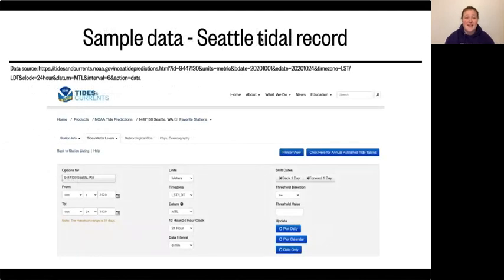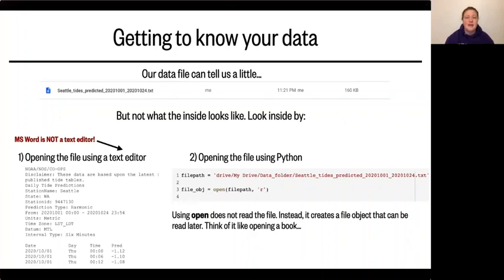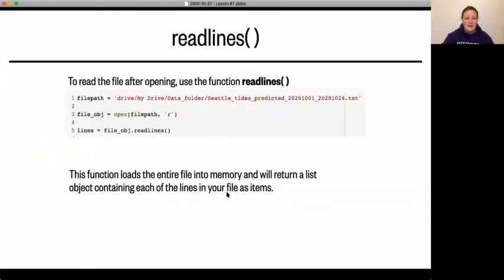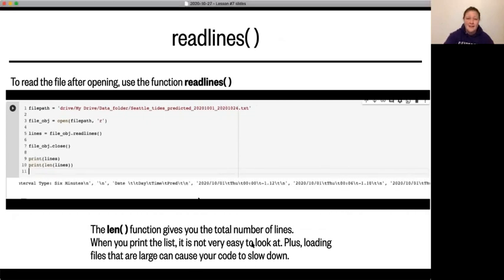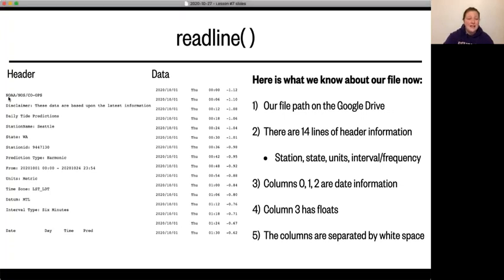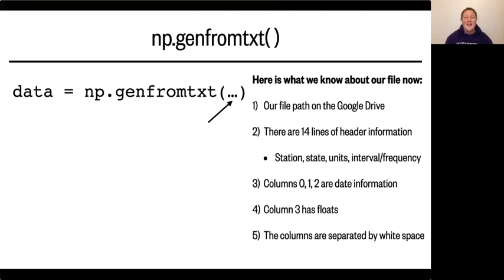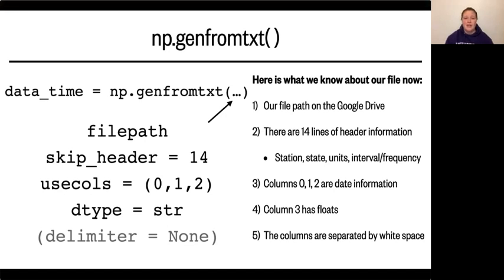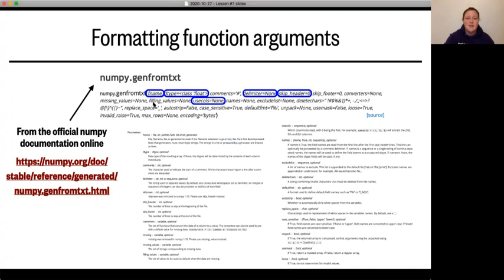Lesson 7, Part 2: Loading data using readlines and numpy